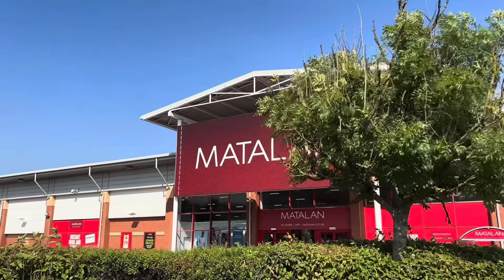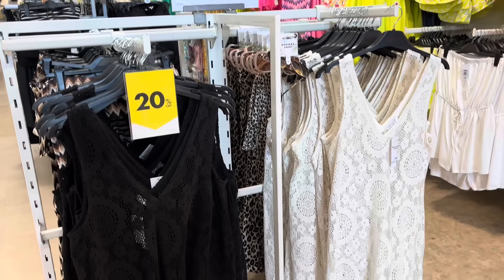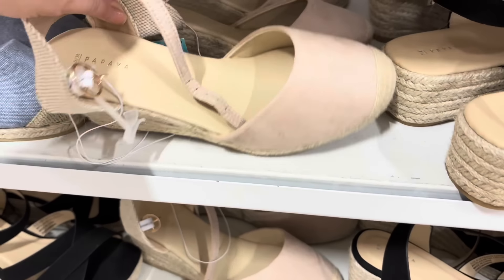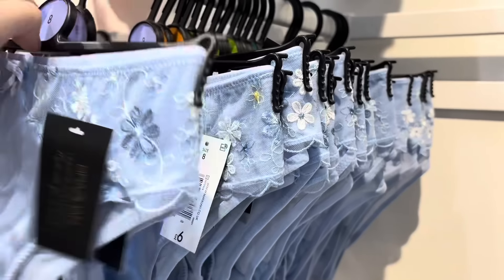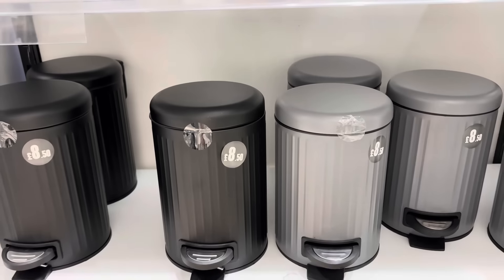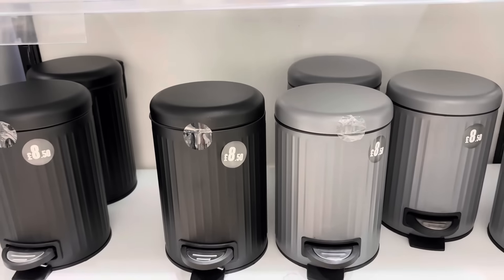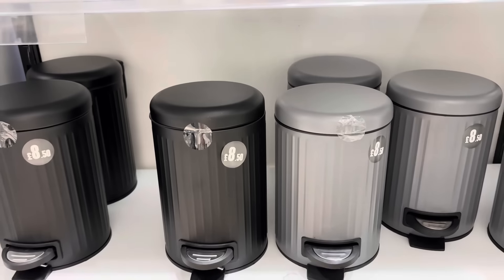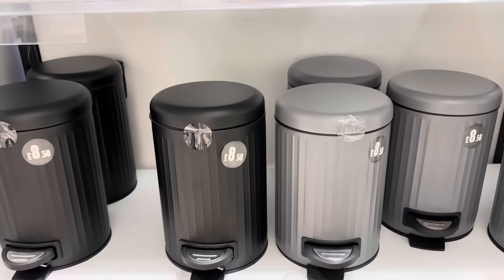MATALAN Shop With Me 🕊️ JUNE 2024 | Suzy Darling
LINKS, PRODUCTS AND MENTIONS: I use affiliate links where I can, meaning at no additional cost to you, I will earn a small commission if you click through and make a purchase;

ICED TEA RECIPE:
Your choice of tea bag (I used Berry) - make a small cup (espresso size) of tea & let brew - Add any sweetener if desired - I added my tasteless Collagen Powder (linked above) - Take a large glass add ice & then water - Add a slice of lime & lemon & or Mint leaves - pour in your brewed cup of tea! STUNNING!